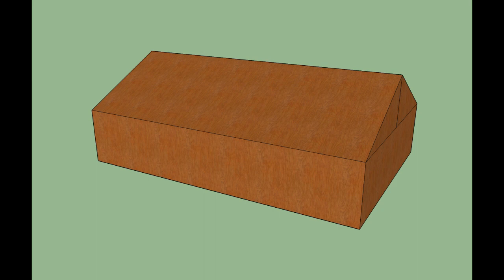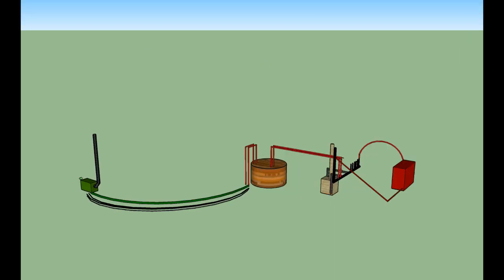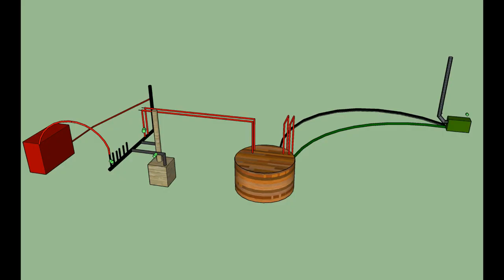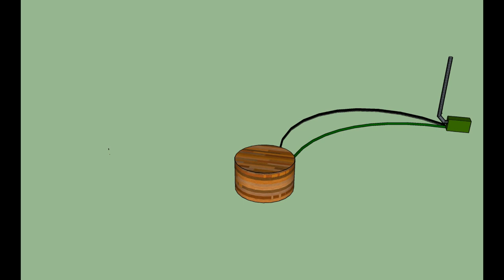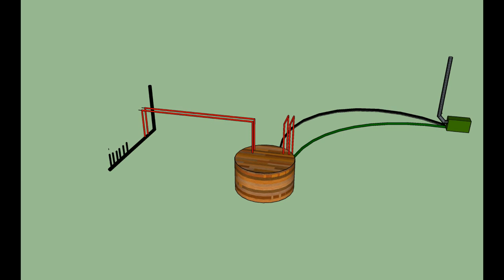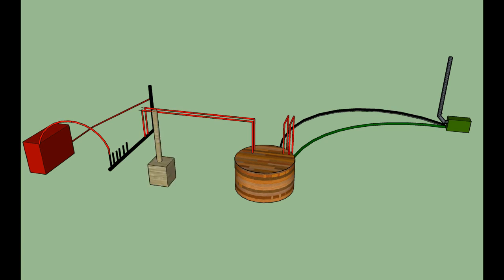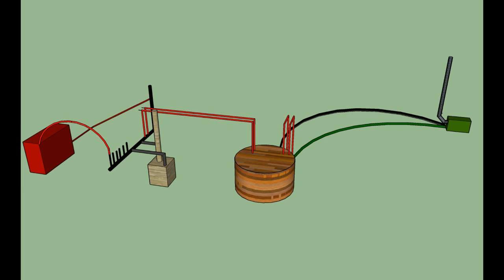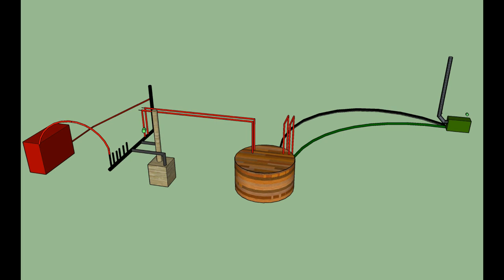Hydronic Heating System -2- Overview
A simple video explaining the components of my forced hot water heating system with thermal storage.